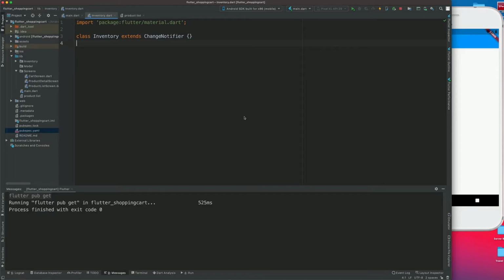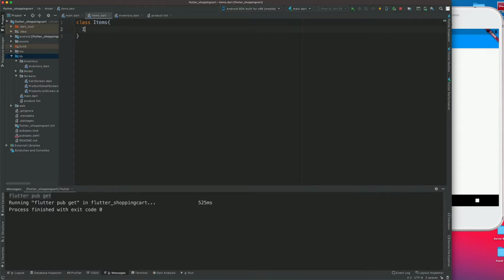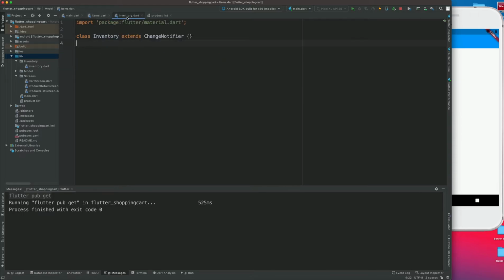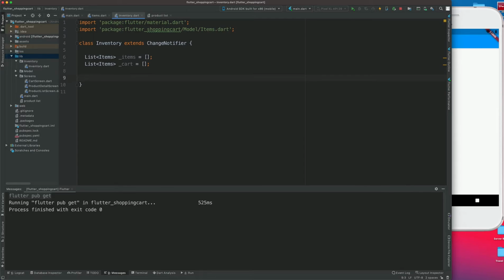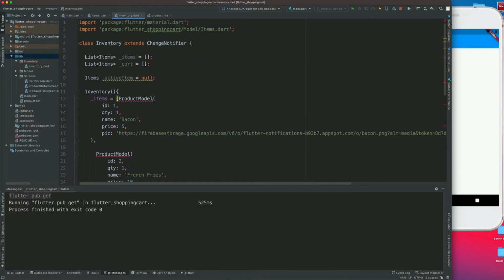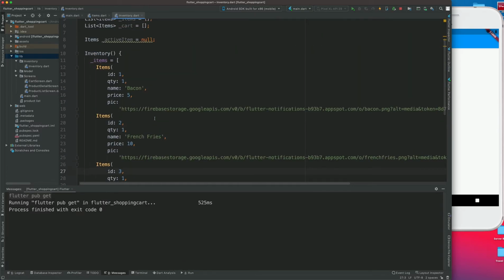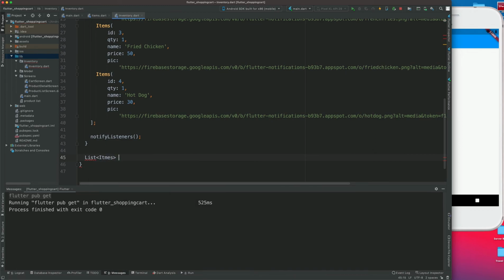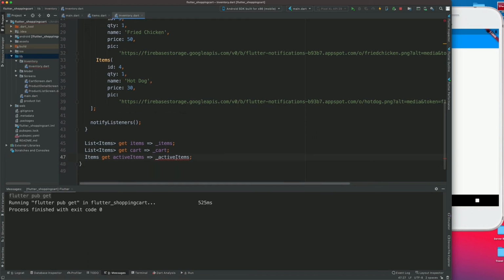Flutter E-commerce App using Provider - Part 2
We are going to use the flutter change notifier provider method as provided by the provider package from flutter.

We would be implementing the items list and model class here, we would also be making use of getter function for different variables that will be needed throughout the project.